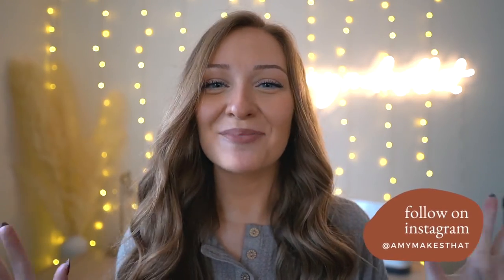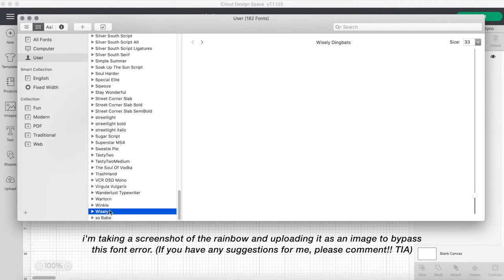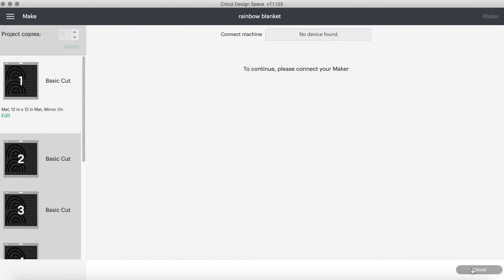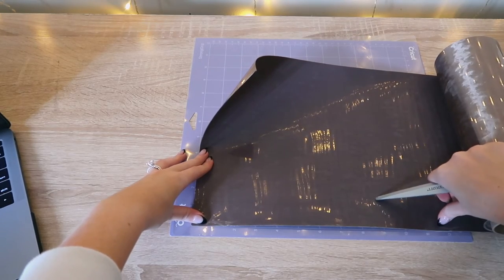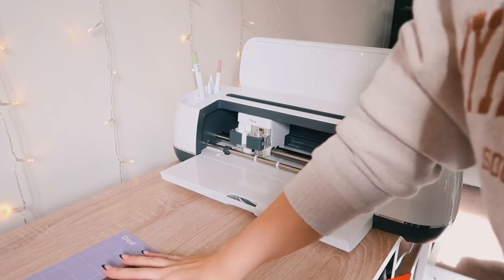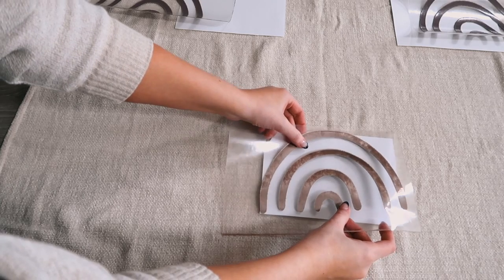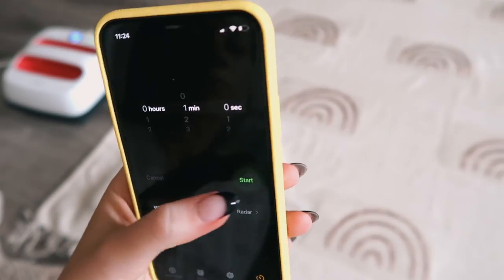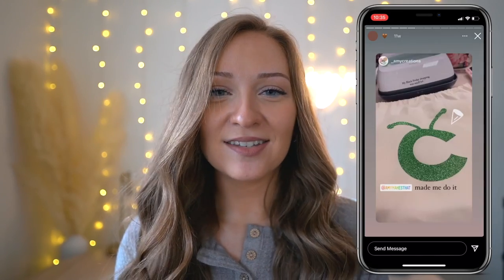VELVET HTV VINYL | How To Heat Press a Blanket with Velvet HTV Vinyl!! DIY Boho Blanket with Cricut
CRAFTABLES BLOG POST //

UHM WOW!! I am so so impressed with this HTV Vinyl from Shop Craftables!! This DIY boho blanket was such a fun Cricut project to make with my Cricut Maker and I couldn't be happier with the results! ❤

PRODUCTS USED:
✧ H&M Throw Blanket
✧ Amazon Alternative
✧ Velvet HTV Iron-On (Gold)
✧ Cricut Maker
✧ Paper Cutter
✧ Cricut Easy Press 2
✧ Teflon Sheets
✧ Cricut EasyPress Mat